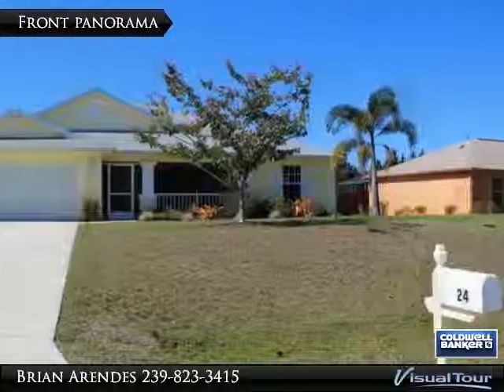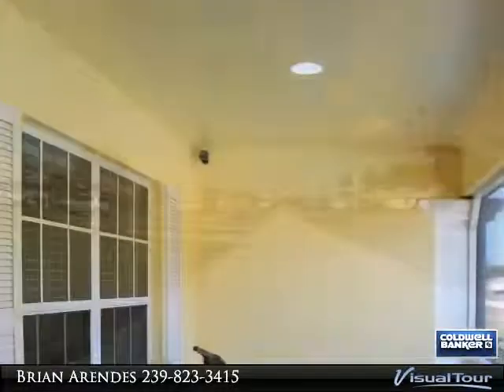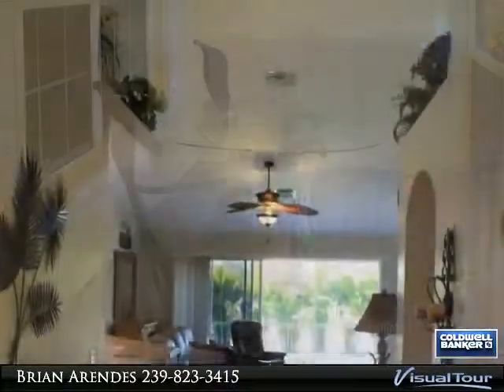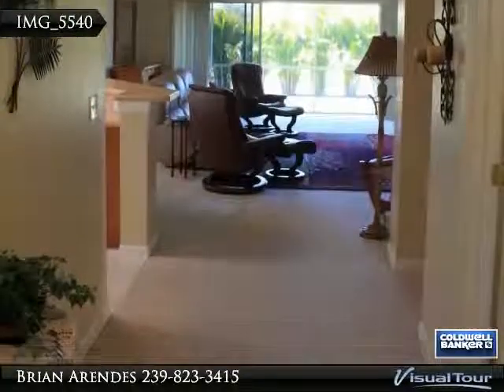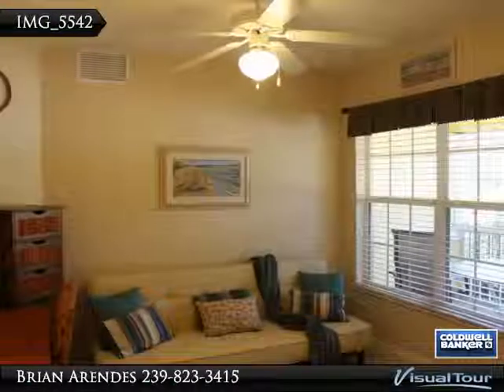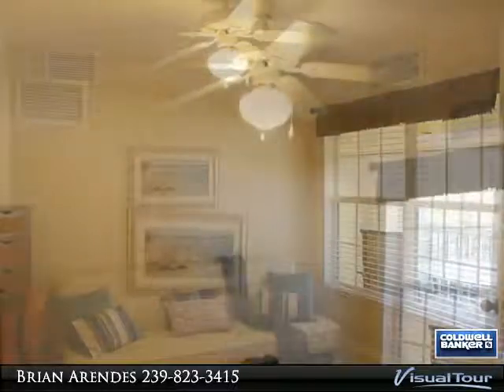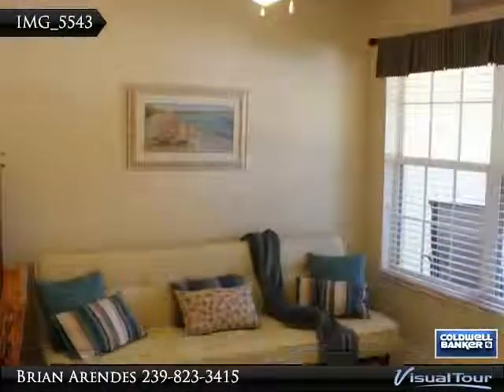24 NW 12TH PL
Beautifully painted and landscaped, well-maintained, three bedroom plus den home with more than 2000 square feet under-air in Cape Coral. Conveniently located close to all the shopping and restaurants along the Pine Island Road corridor. This home features two, solar tube lights in the kitchen and guest bathroom which provide extra lighting, a den which could be used a fourth bedroom, security and video surveillance systems, huge master walk-in closet, separate tub/shower in master, HUGE master walk-in closet, fenced in backyard with privacy landscaping, kitchen pantry, solid surface kitchen counters and much more! This home is move-in ready and prepared for a quick closing. Bring your toothbrushes and clothes and escape the harsh, winter weather now! Book a showing before this is gone.

Presented By:
Brian Arendes, Coldwell Banker Residential Real Estate